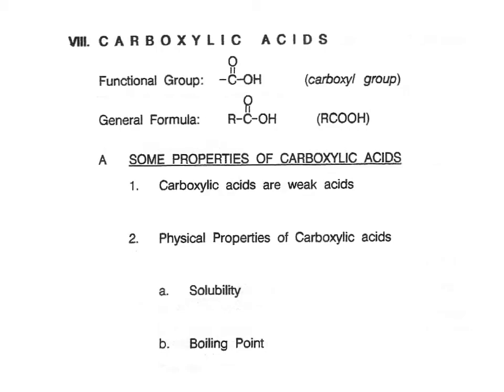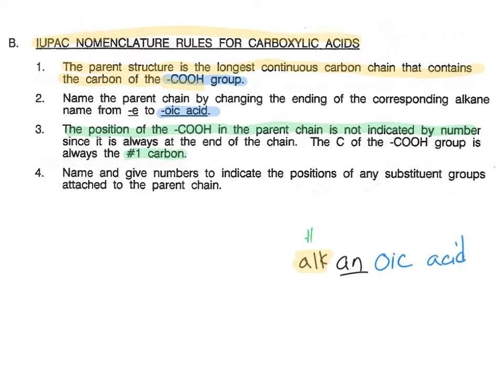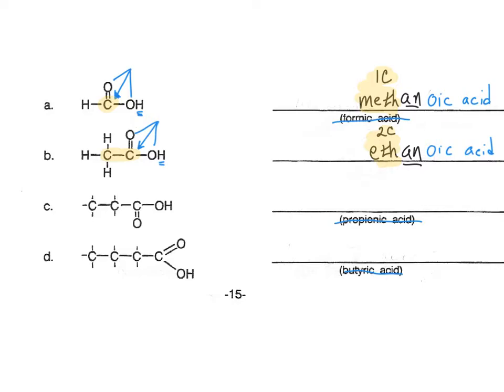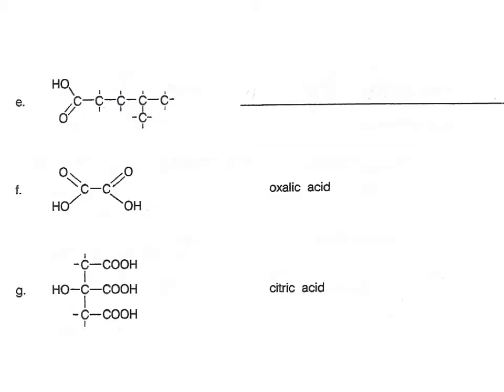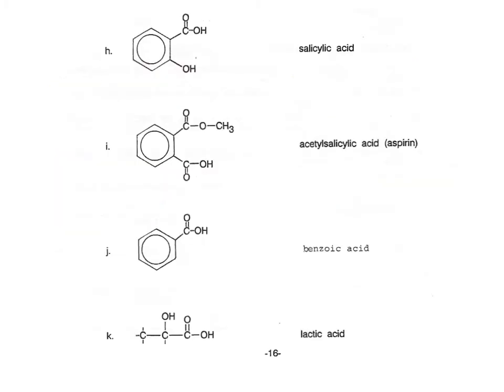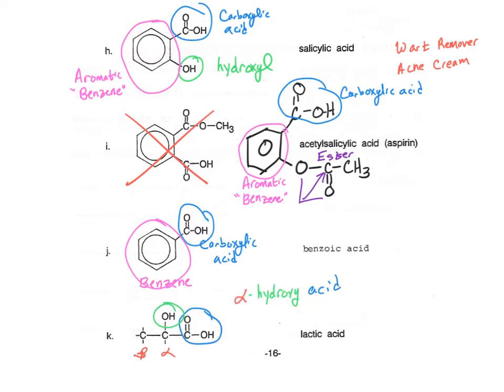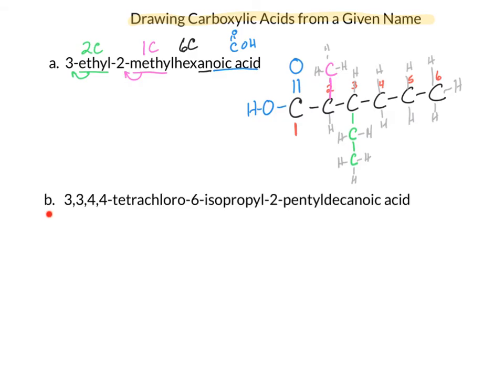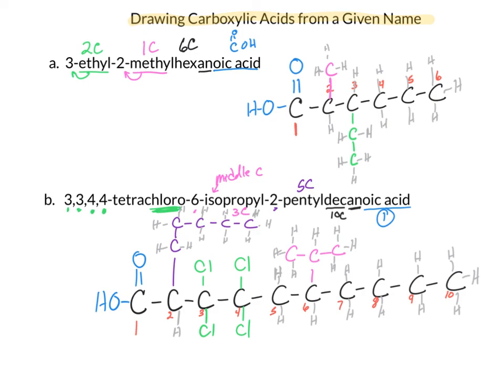100U4p15 Carboxylic Acids